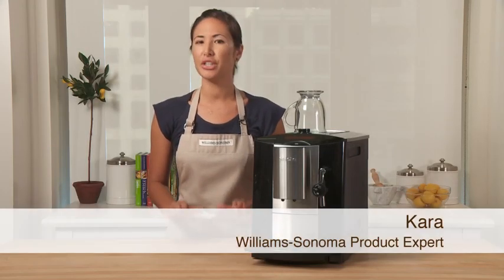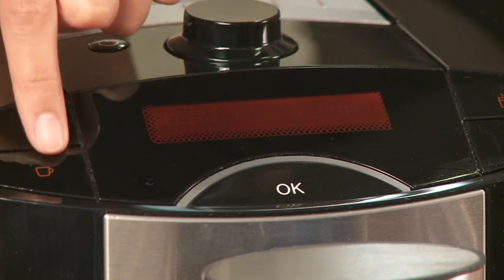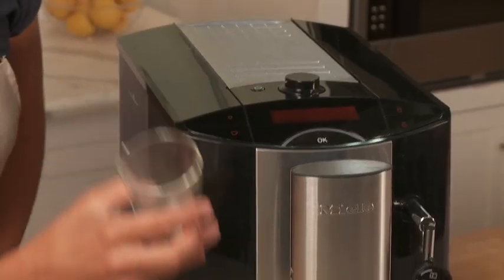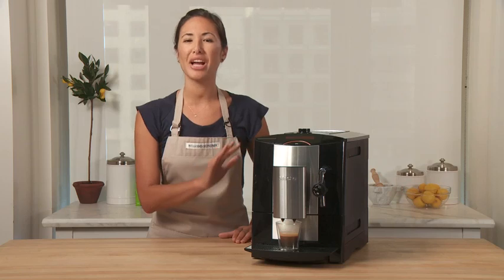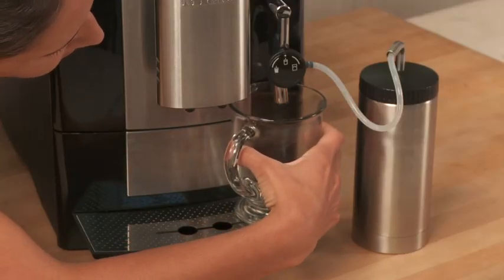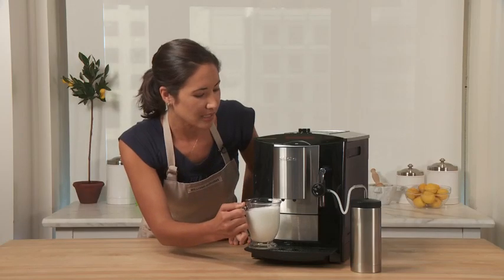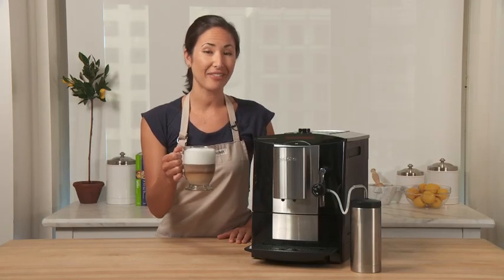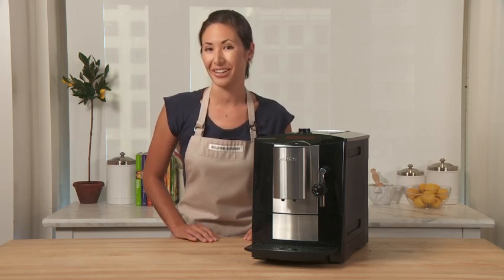Brew Quick Espressos and Cappuccinos Using the MieleCM5100 Machine | Williams-Sonoma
The Miele CM5100 is an excellent machine that lets you make drip coffees and espressos instantly. In this video, Kara, Product Expert for Williams-Sonoma gives us a demonstration of this fantastic miele espresso machine.
The Miele espresso machine features two containers on the top for ground coffee and coffee beans. To get started, Kara adds coffee beans, places the coffee mug under the dispenser and presses the coffee icon twice to fill the mug with coffee. To make an espresso, she places the cup below the dispenser, adjusts the dispenser height and presses the espresso button. For the cappuccino, Kara places a large mug below the milk frother.

After adjusting the dial in the espresso machine, she clicks the forth icon on top to start the process. The espresso machine takes some time to heat the milk and produces warm milk with a frothy texture. After the froth is done, she adds two shots of espresso to the mug to complete the cappuccino.

Cleaning the Miele espresso machine is simple. Just remove the tray to empty any water and coffee grounds residue. On the other side, you can remove the panel to clean the brew unit of this wonderful espresso machine.